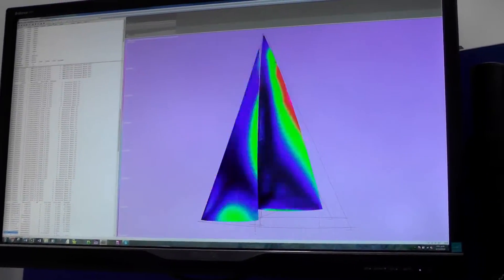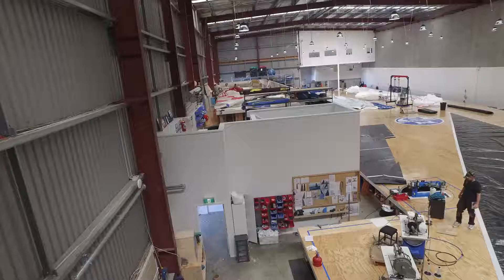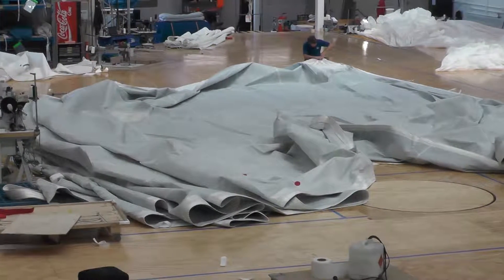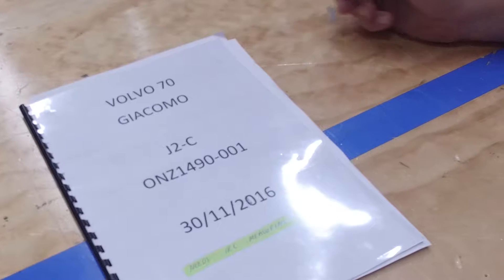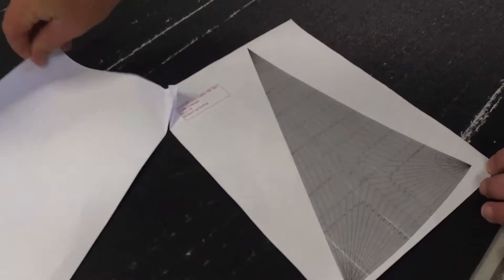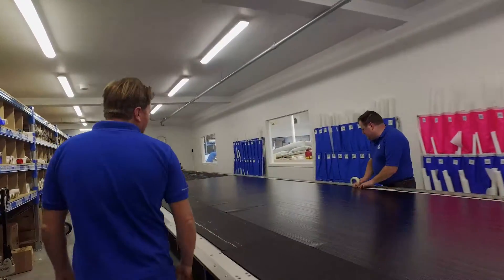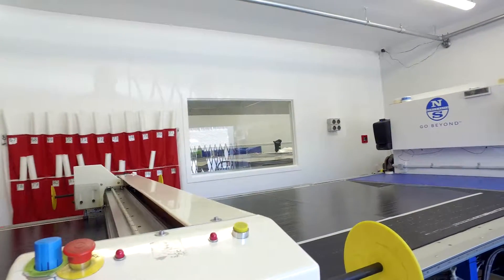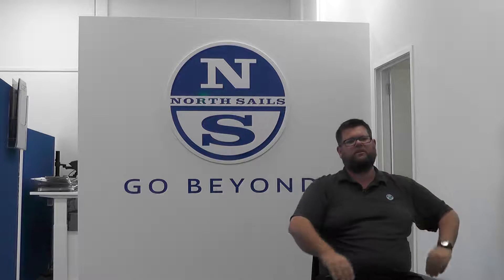NZBoatShow.TV S01E08 North Sails